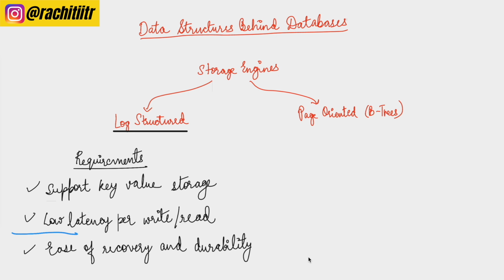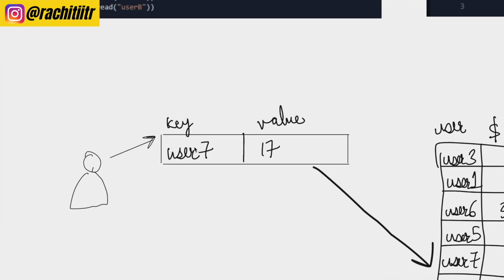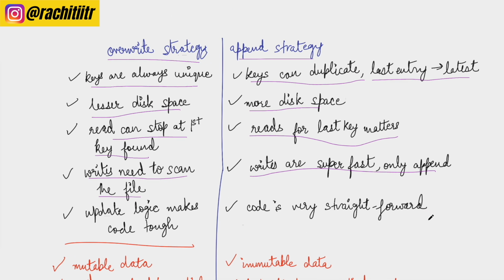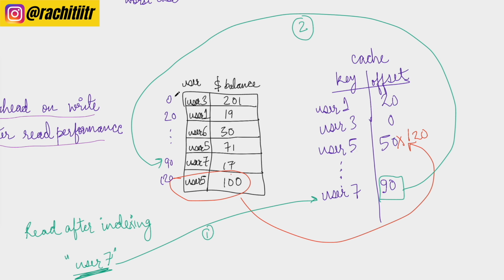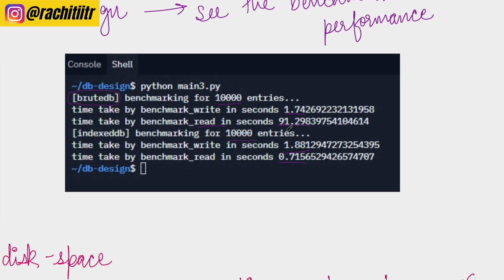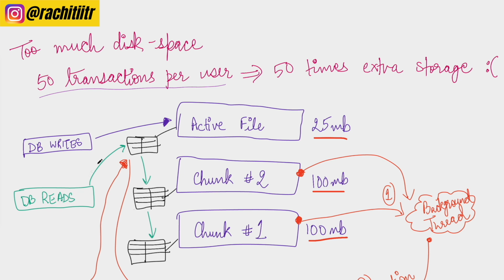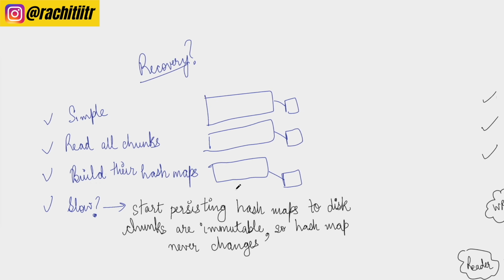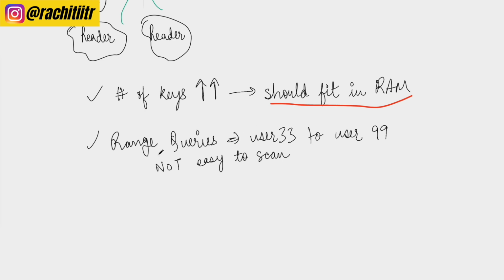Design a Low Latency DataBase Optimised For Writes || System Design Crash Course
Educative.io coupon "rachit" to get extra discount or use the link above to get "Unlimited" access to "ALL" courses on their websites - React, System Design, Coding Interview in C++, Python, Java, Redux, Docker and what not!

Rachit, an ex-Software Engineer@Microsoft talks about how to design a simple database built for high speed reads and writes.
In this video, we navigate what it takes to design a database engine ourselves - handling persistence to disk, crash recovery, optimizations in crash recoveries and much more. The DDIA Book is a great recommendation for System Design and I would like to summarise the chapters and my learnings here.

References
DDIA Book